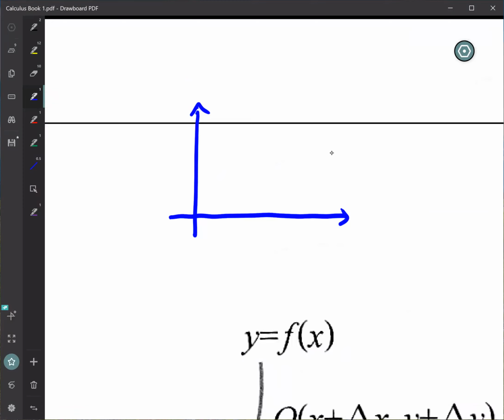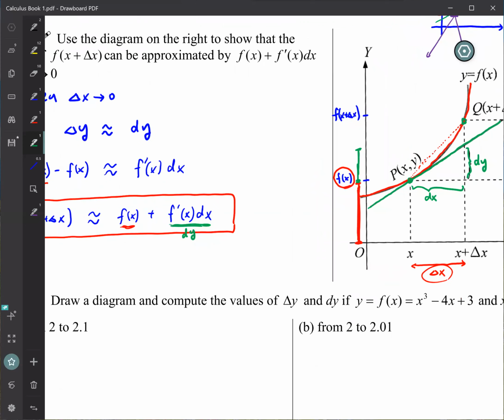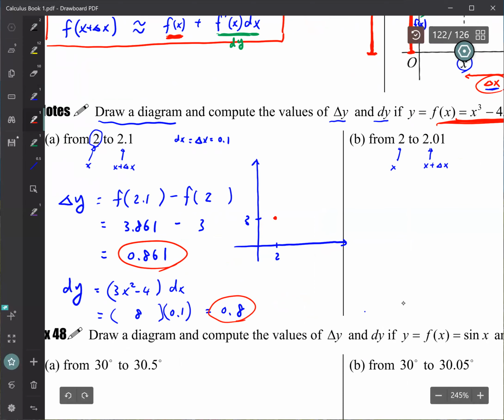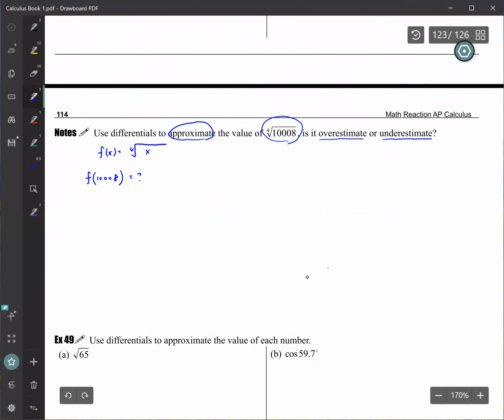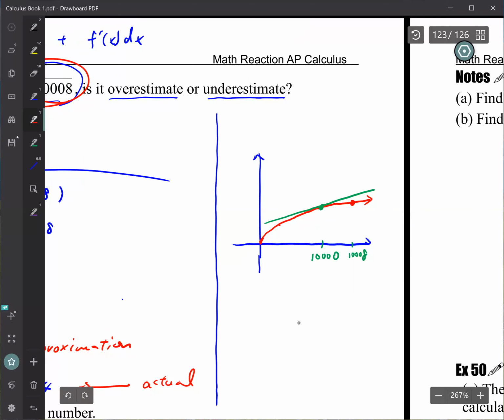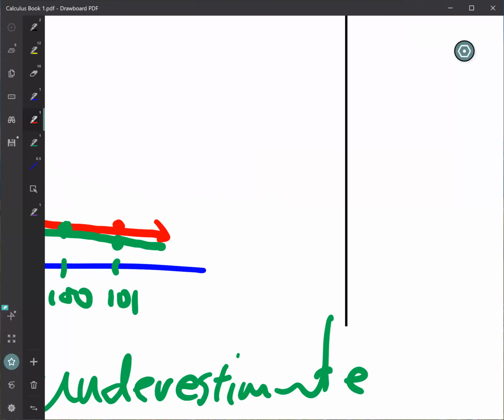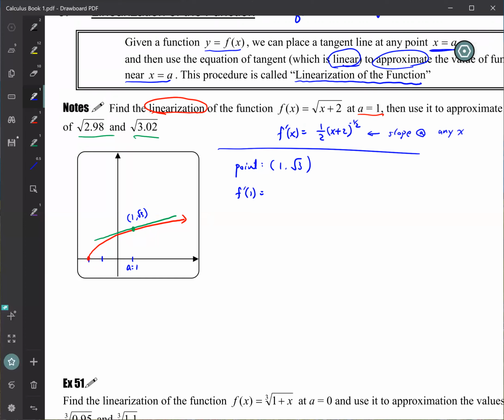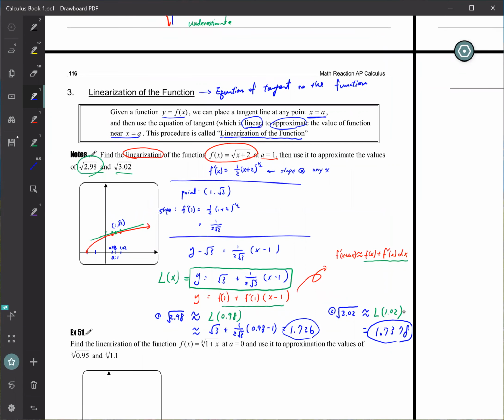41. Calculus: Linear Approximation, Linearization of a Function